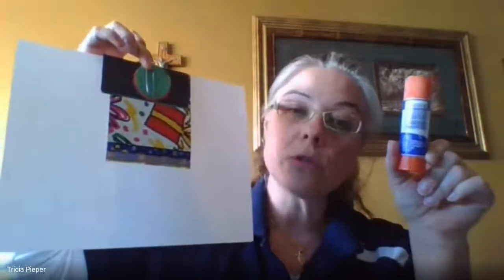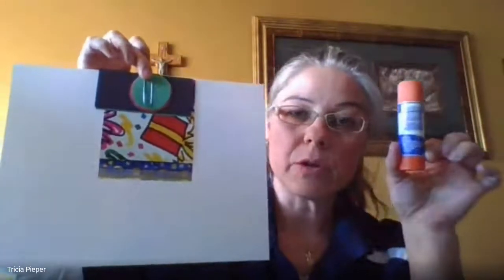K Art Lesson Wk2 Reviewing Caterpillar Fun Fact Project Prep